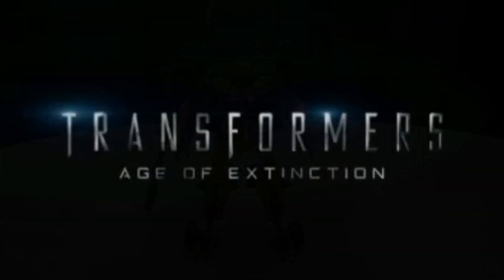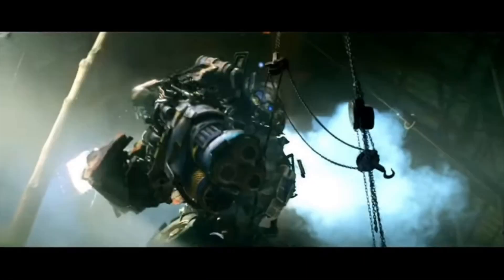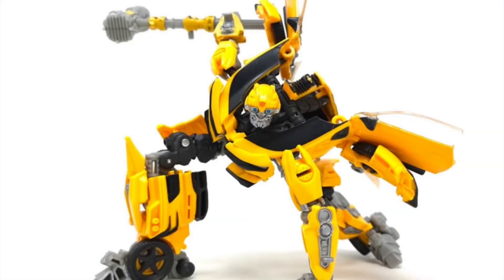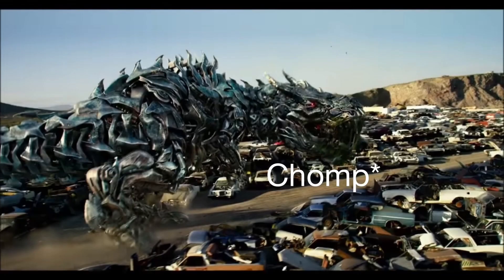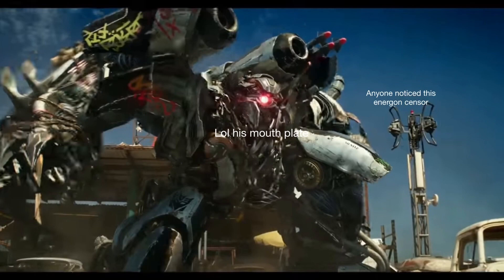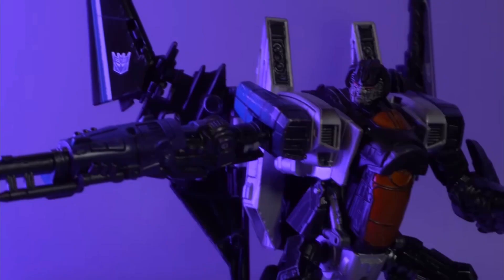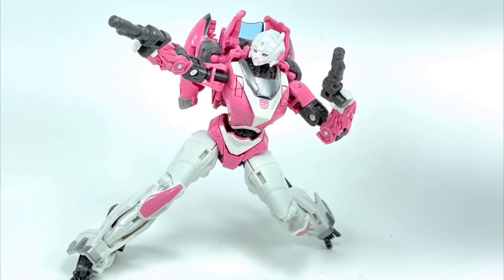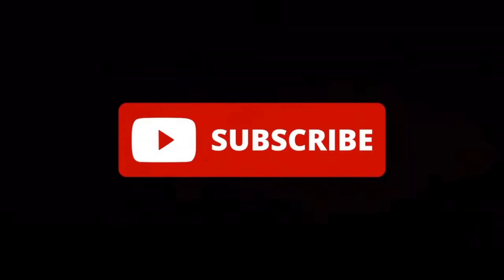Transformers Studio Series Figure Ideas pt2 | What ELSE is Missing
So crosshairs reveal date just got leaked. Fingers crossed it’s a remold. and if it isn’t, I hope it’s a good repaint of the tlk one. Now that I finished this stuff what should I do next? I think I might do a compilation of every studio series product released. Including that cool looking helmet. BUT I MIGHT, I’m not sure if I want to. But I’m considering it and usually I get compelled to make a video not long after. Idk.anyways enjoy, slam,share,comment,and hit dat big red button so we could get to 1000+ subscribers before 2023. Appreciate y’all.